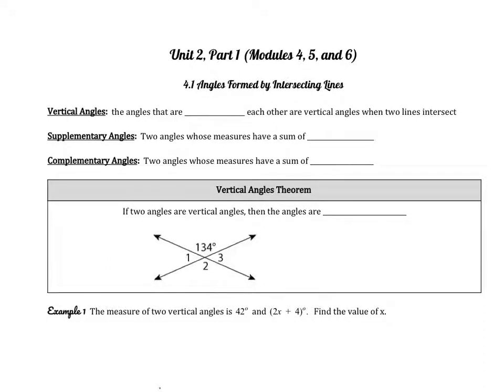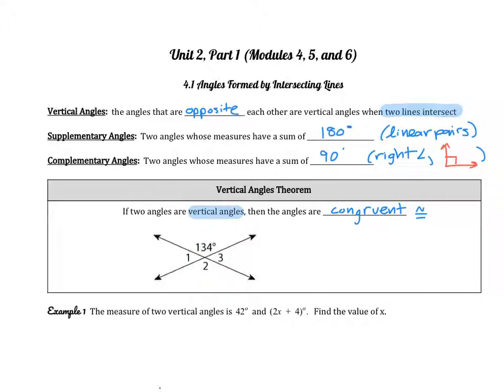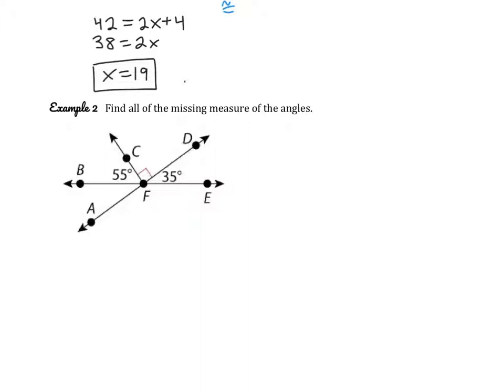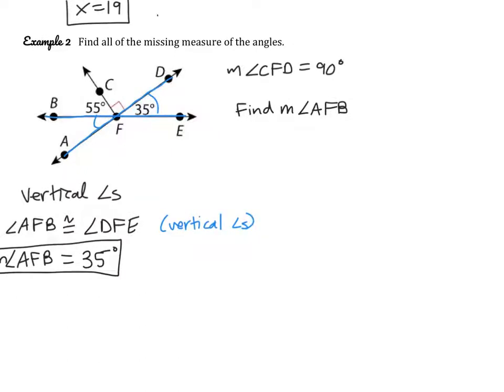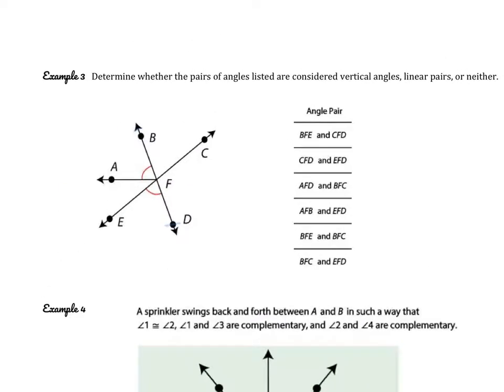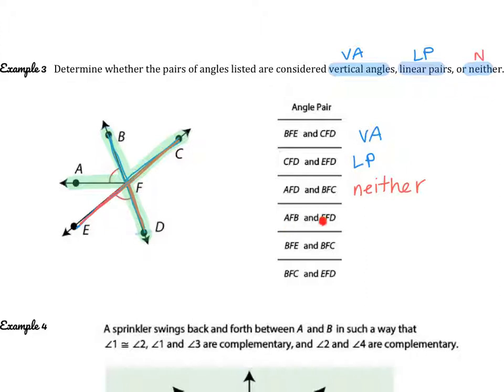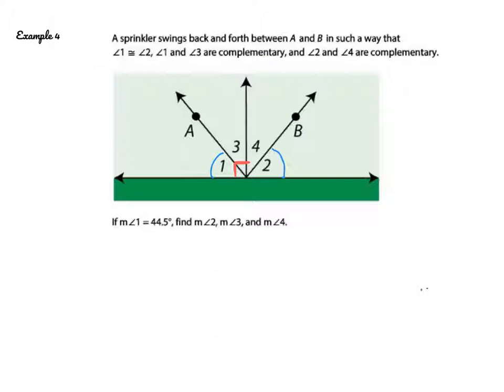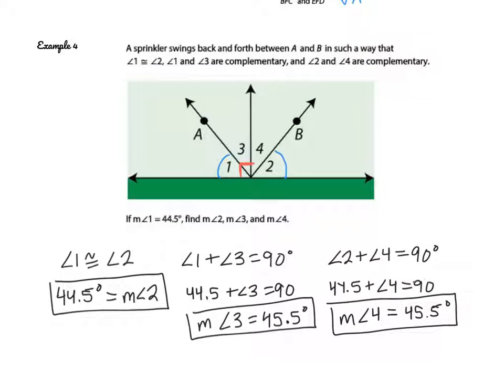Angles Formed by Intersecting Lines